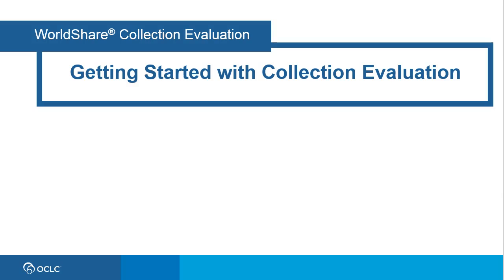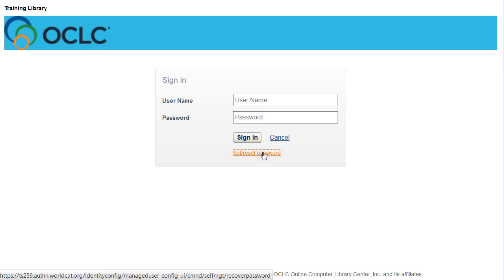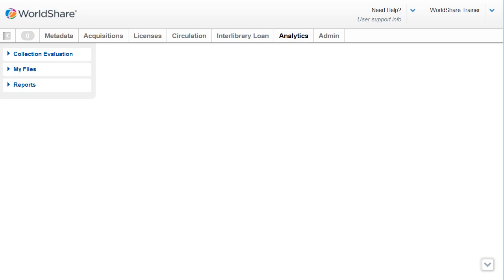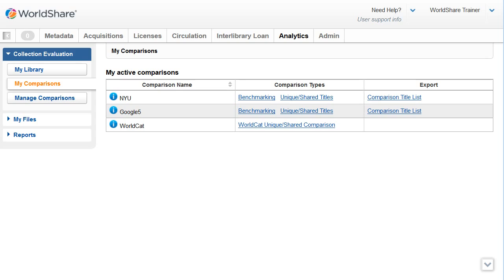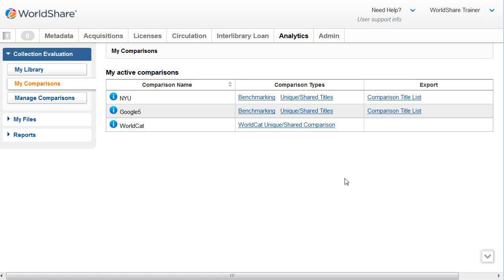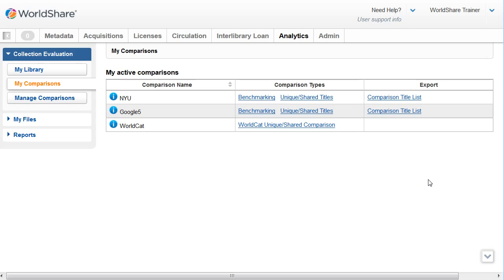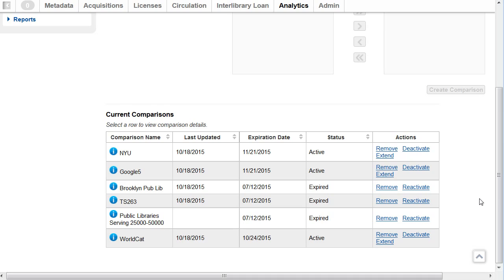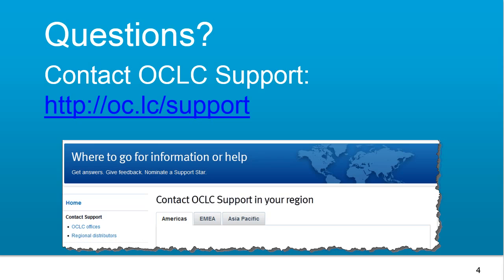Getting Started with Collection Evaluation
This video provides an overview of the interface and the features available in WorldShare® Collection Evaluation.